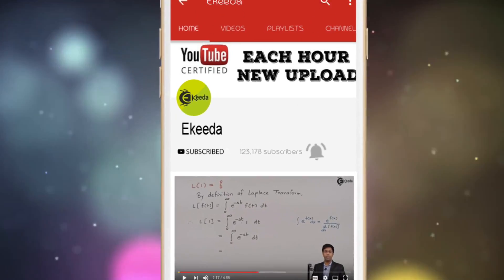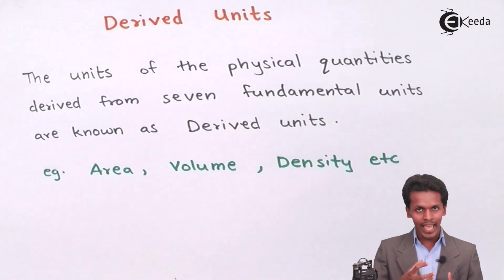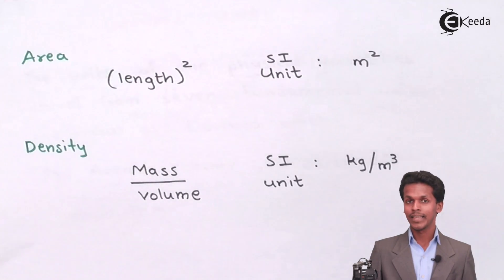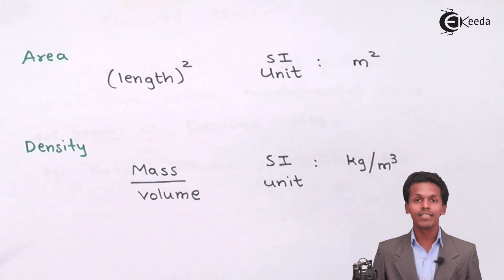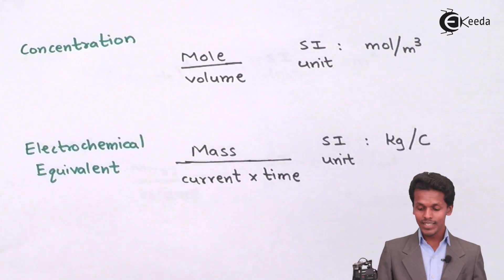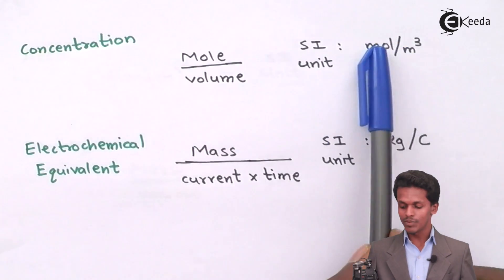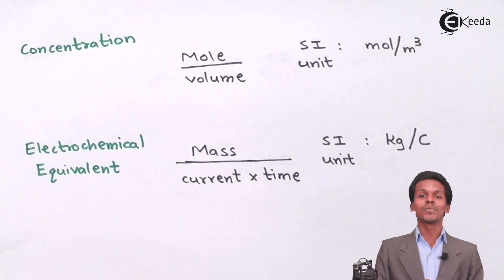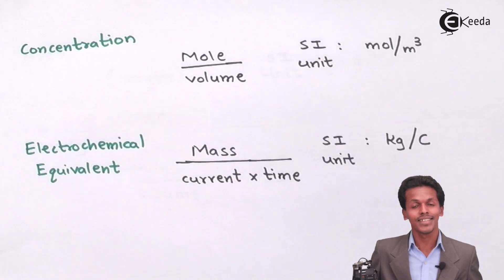Derived Units - Basic Concepts of Chemistry - Chemistry Class 11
Derived Units Video Lecture from Basic Concepts of Chemistry Chapter of Chemistry Class 11 for HSC, IIT JEE, CBSE & NEET.

Happy Learning : )